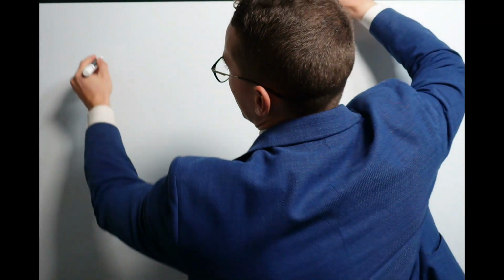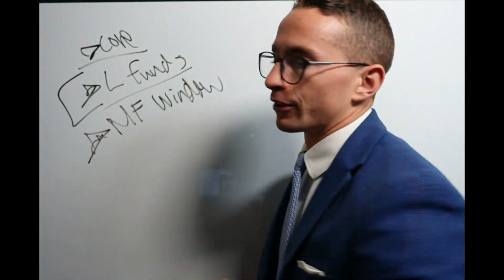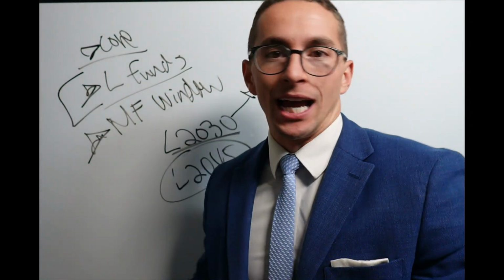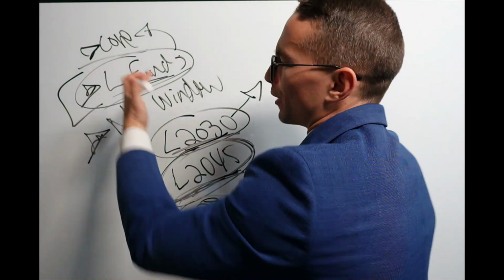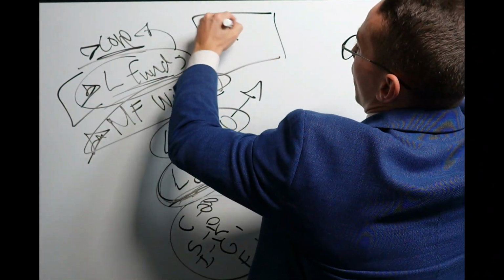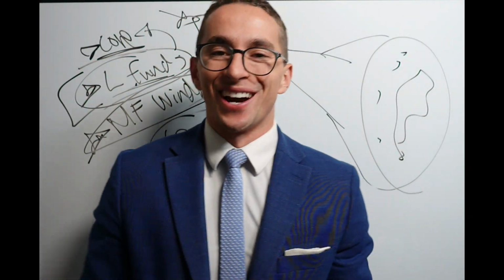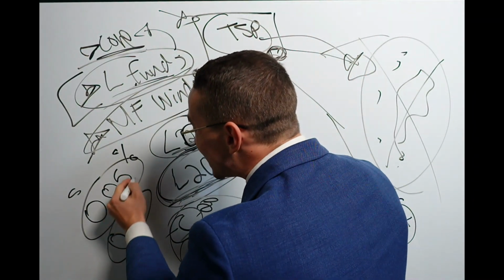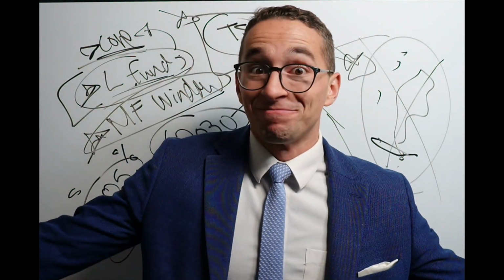Does the TSP Offer More Investment Options Outside the 5 Basic Funds?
Federal employee within 12 months of retirement, or already retired, with $1 million+ invested?

We help federal employees and retirees get the most out of their benefits, keep more of their money, and build a plan to reduce taxes in retirement. The Fit Call is a short phone call to see if we can help. No pressure.